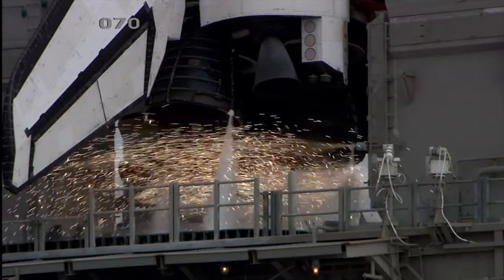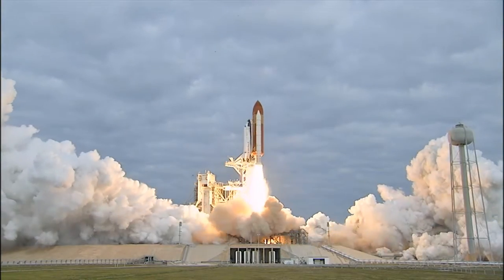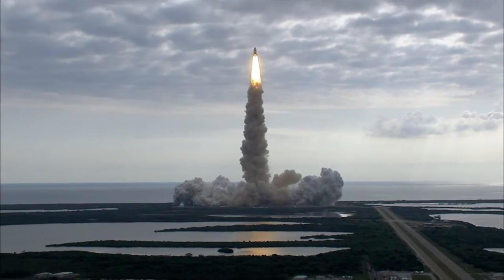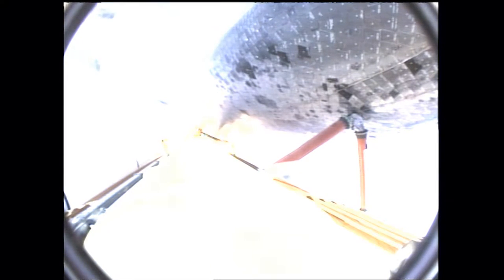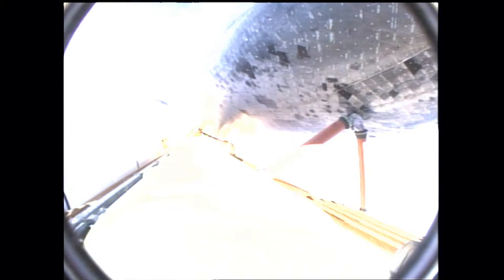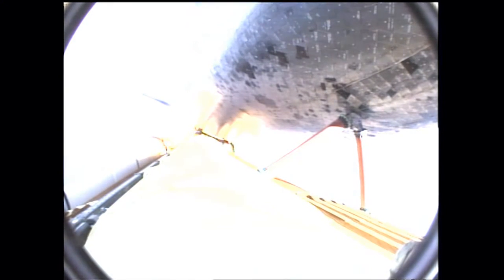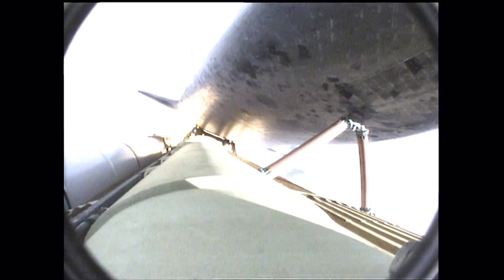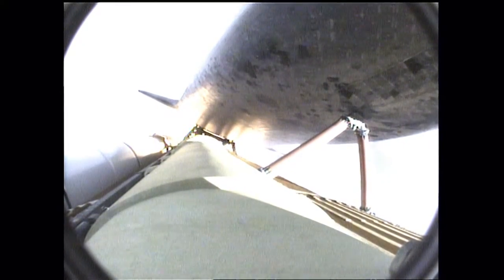NASA: Space Shuttle Endeavour STS-134 Launch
The STS-134 crew members are Commander Mark Kelly, Pilot Gregory H. Johnson and Mission Specialists Michael Fincke, Greg Chamitoff, Andrew Feustel and European Space Agency astronaut Roberto Vittori.

During the 14-day mission, Endeavour delivered the Alpha Magnetic Spectrometer (AMS) and spare parts including two S-band communications antennas, a high-pressure gas tank and additional spare parts for Dextre. This was the 36th shuttle mission to the International Space Station.

Video provided by NASA.